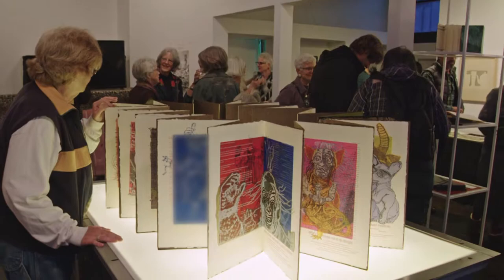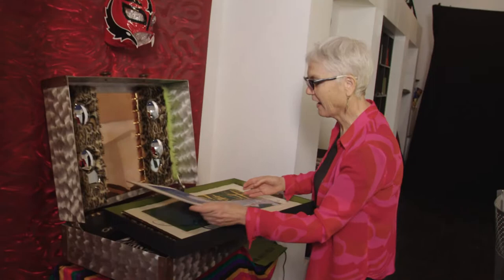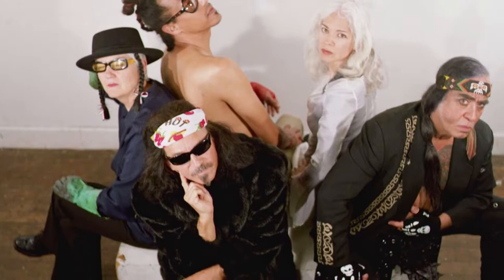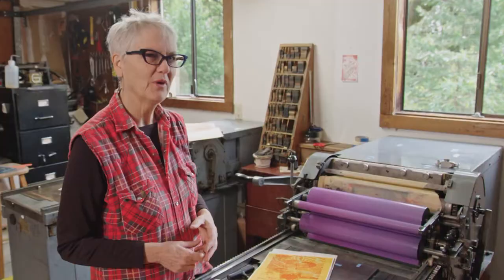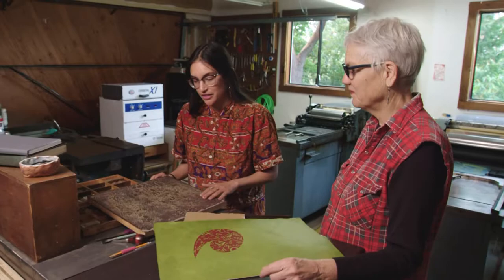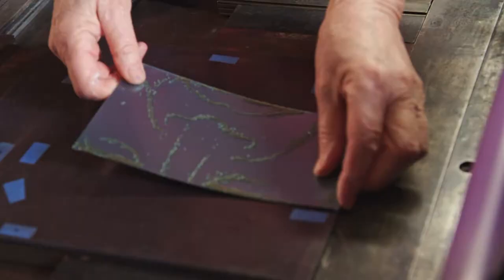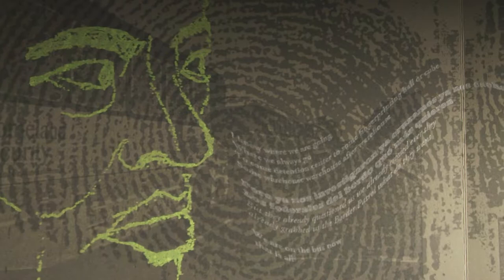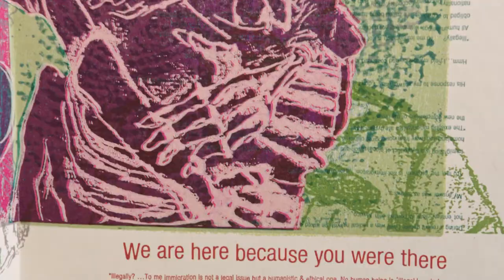Book artist Felicia Rice, VISIONARIES episode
Book artist Felicia Rice, VISIONARIES episode. PBS premiere December 21, 2018.

VISIONARIES documents the ways in which artists and influencers inspire new generations to envision the limitless possibilities of craft. Featuring textile designer and founder of LongHouse Reserve Jack Lenor Larsen, curator Helen Molesworth and Black Mountain College, weaver Kay Sekimachi, collector Forrest L. Merrill, and book artist Felicia Rice. PBS premiere December 21, 2018.